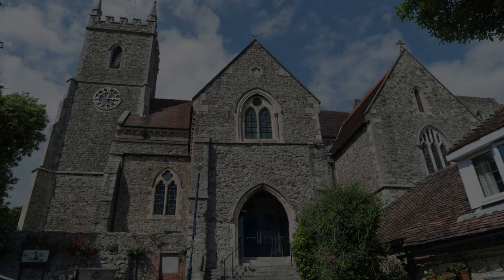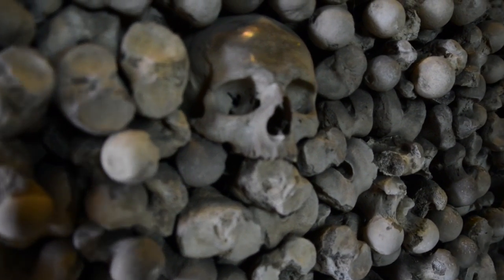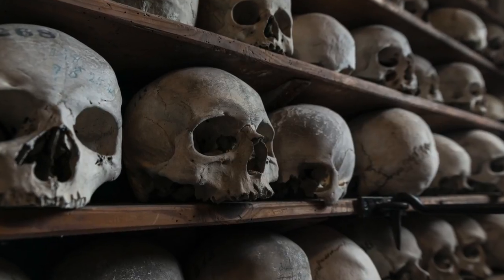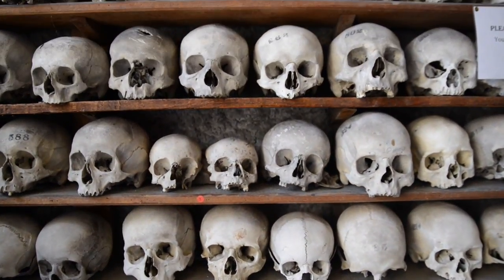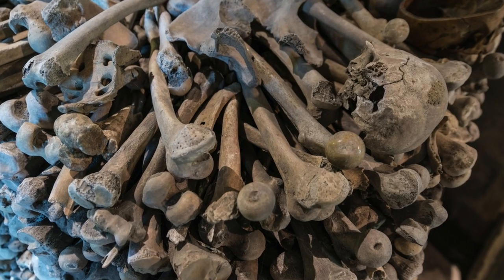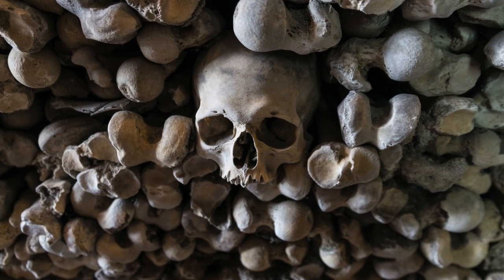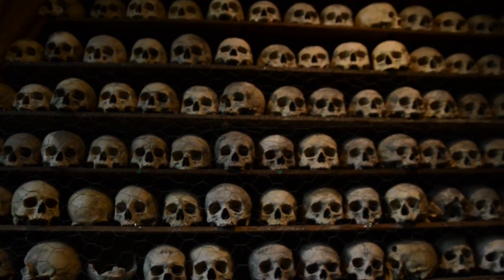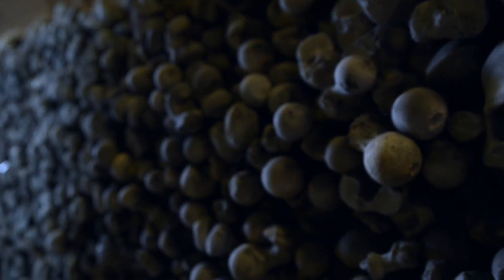Bone house, St Leonard's church ossuary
St Leonard’s Church has the largest and best-preserved collection of ancient human bones and skulls in Britain. The collection consists of shelves in four arched bays that contain 1,022 skulls in total, and a single stack of bones and skulls measuring 7.5m in length